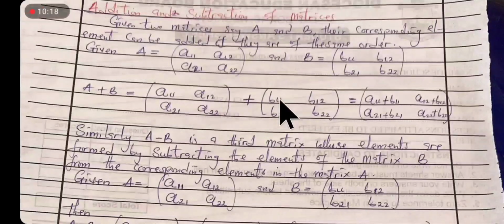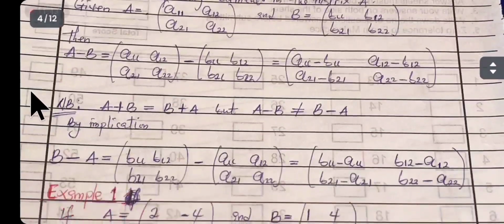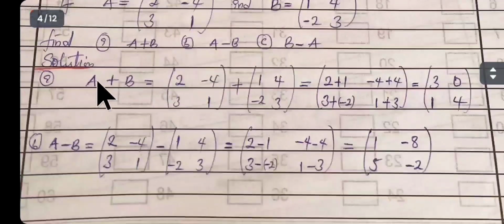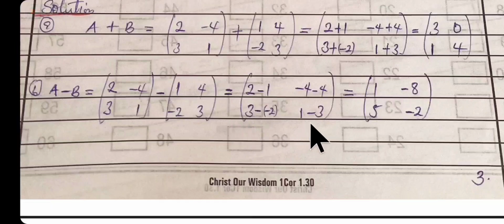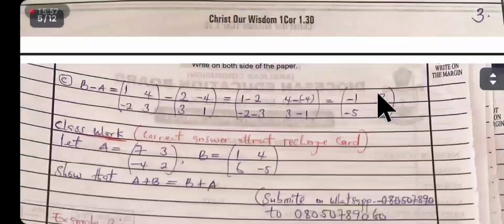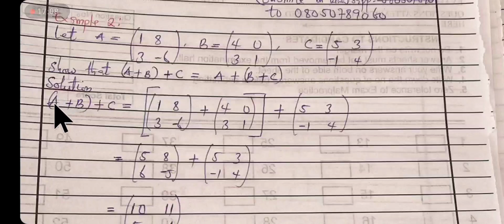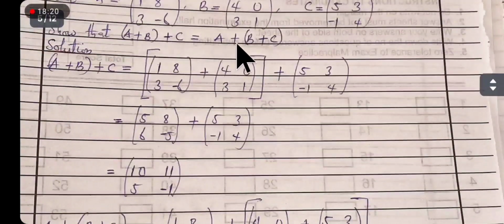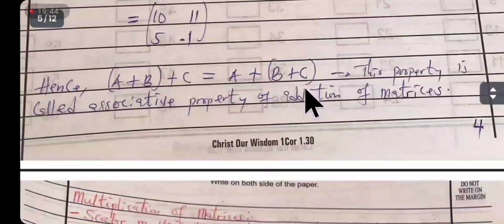Addition and subtraction of matrices by Kenneth Michael